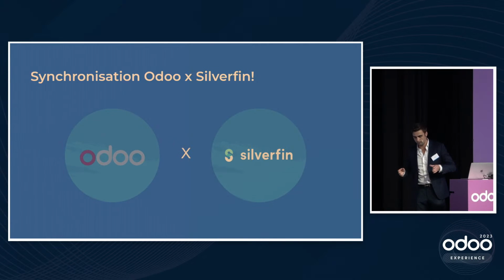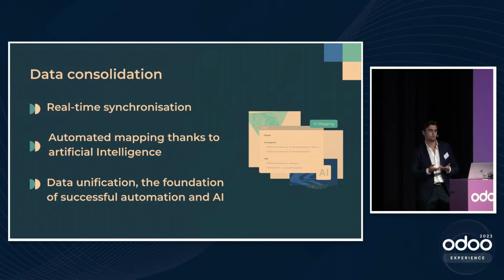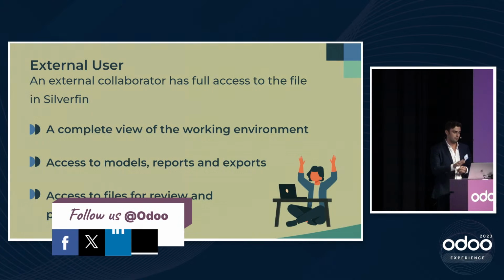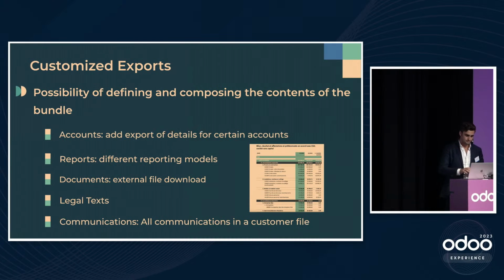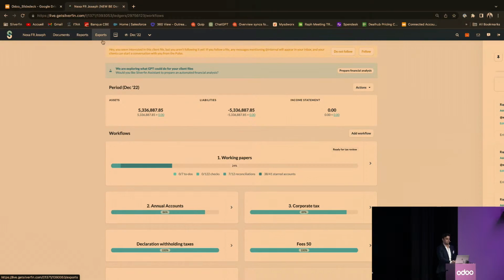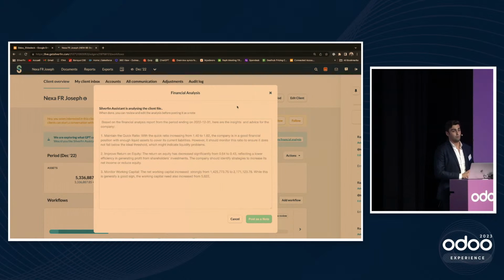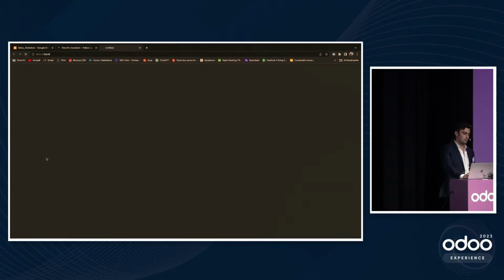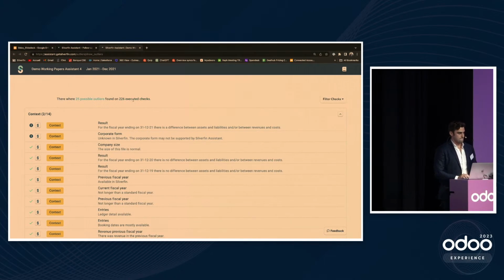Optimize your accounting closings with Odoo / Silverfin synchronization!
Discover the new partnership between Odoo and Silverfin!Thanks to the new synchronisation between these two software packages, you will benefit from an interconnection between your accounting and your closing processes. ( Isoc / NBB / Legal documents, Financial reporting)
-Read the testimonial from an accountancy firm that uses these two software packages on a daily basis to understand the links between them, enabling you to further automate your closing processes. This testimonial will also show you how Odoo and Silverfin can help you improve your business.
The aim is also for you to be able to see, through this testimonial, the future possibilities that this type of tool offers you within your trust company.
Save time on your closings so that you can turn your attention to your customers and take an even more human approach to the relationship you have with them.
This presentation is therefore dedicated to the players in the accounting industry.